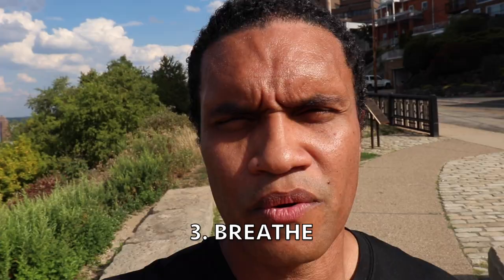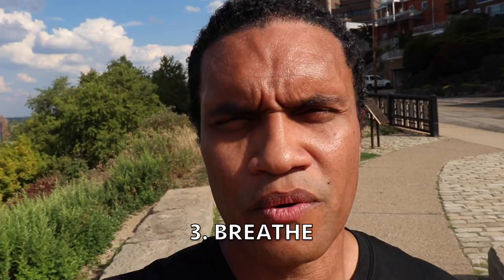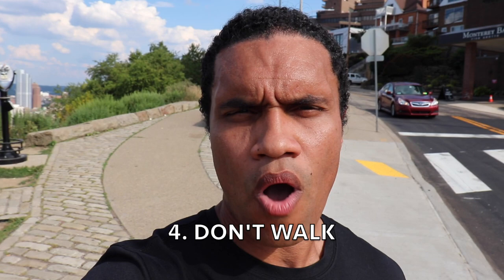Jazz Lesson #7: 10 Tips to Immediately Improve Your Bass Playing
This week's lesson is on the move with advice on what to do to be a better jazz bassist RIGHT NOW. Remember that YMMV and please let me know if any (or all) of these apply to you in your journey. Thanks to the city of Pittsburgh for the beautiful visuals.